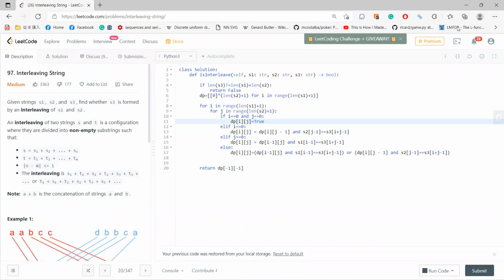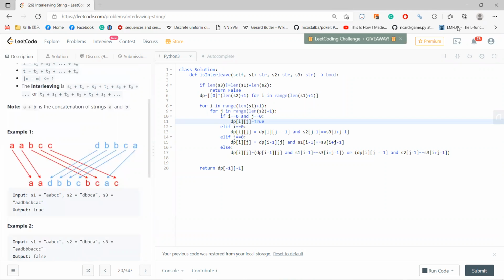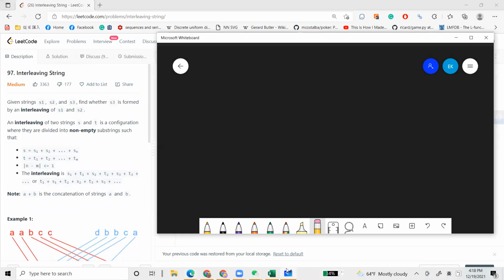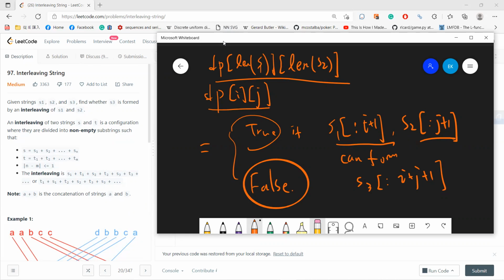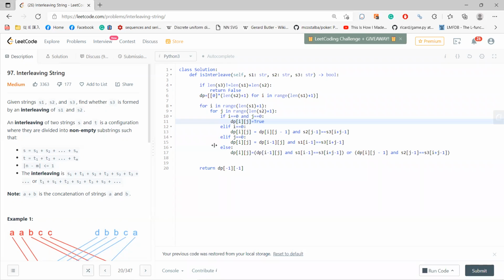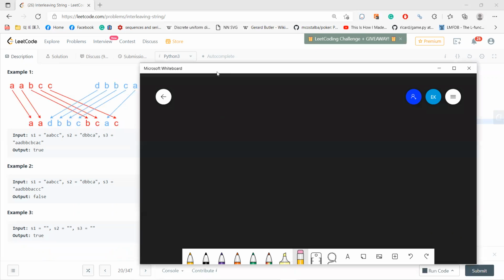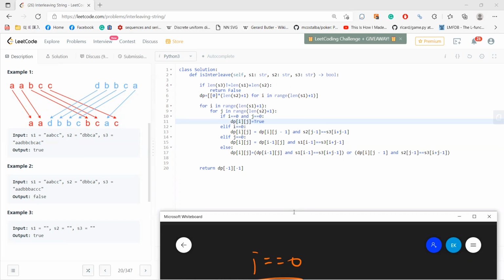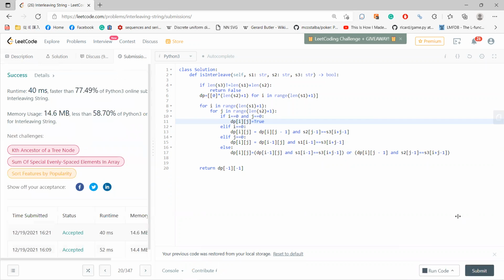Leetcode 97 Interleaving String